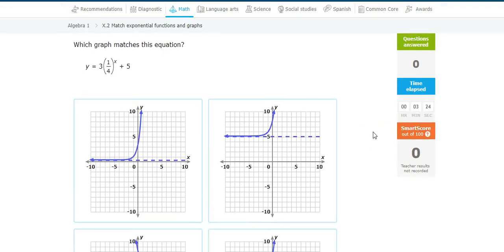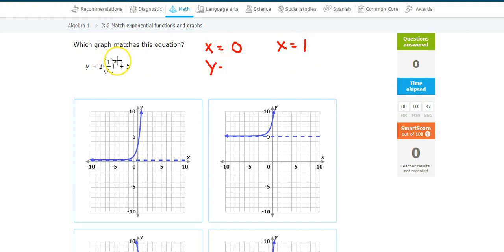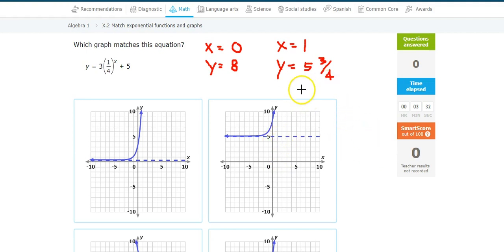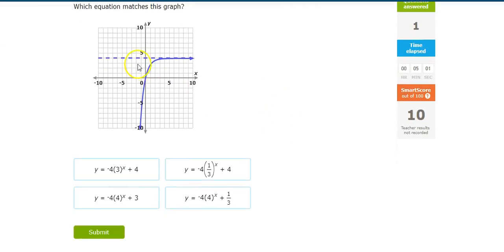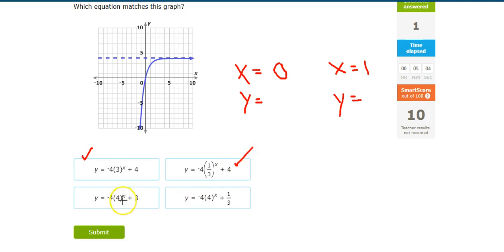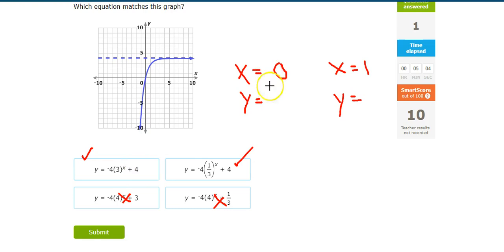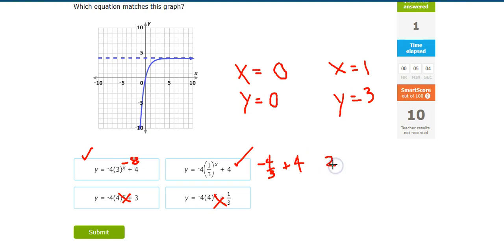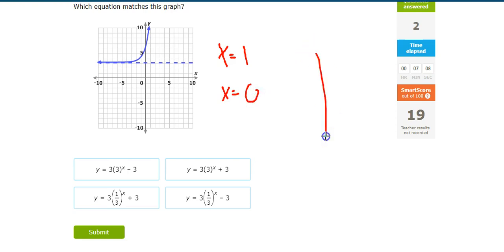ixl alg 1 X.2 Match exponential functions and graphs (v17.10a)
ixl alg 1 X.2 Match exponential functions and graphs (v17.10a).  Created by Mr. Barre